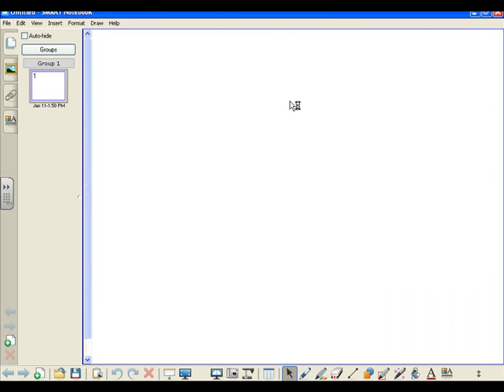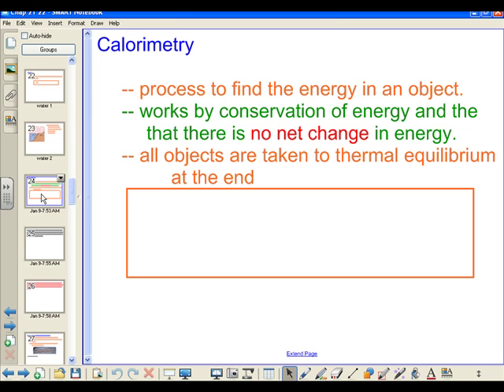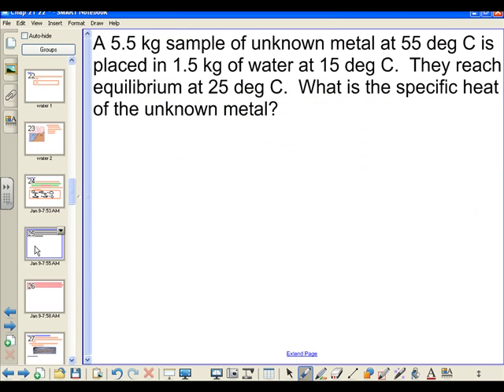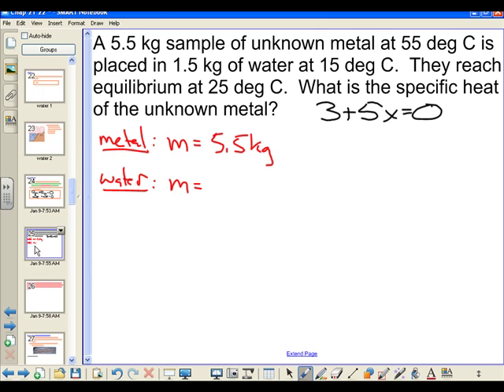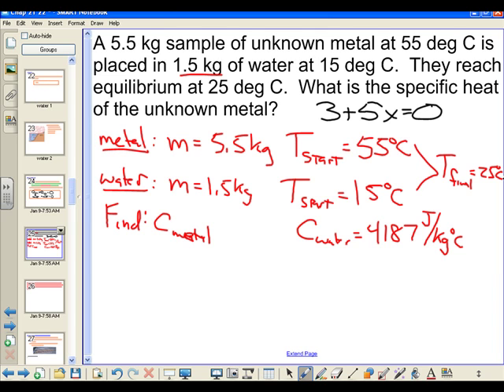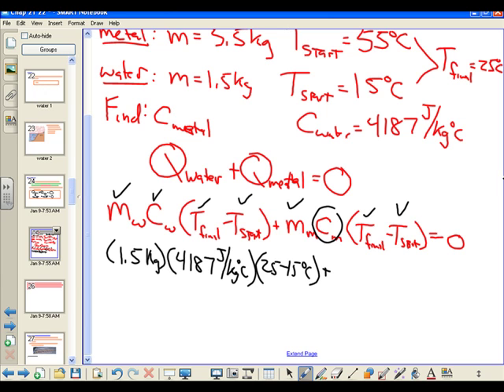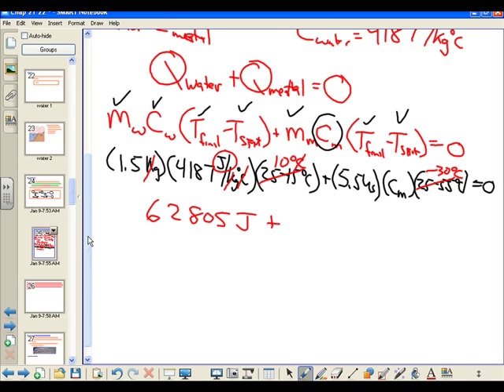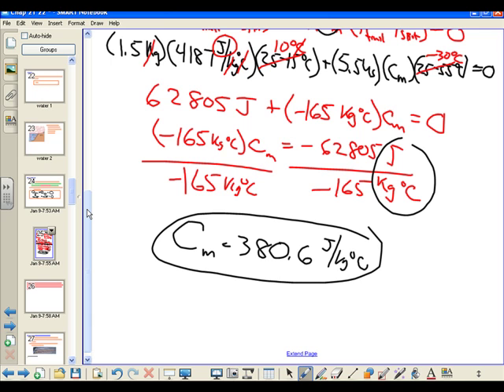11 12 Jan 2011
caliorimetry